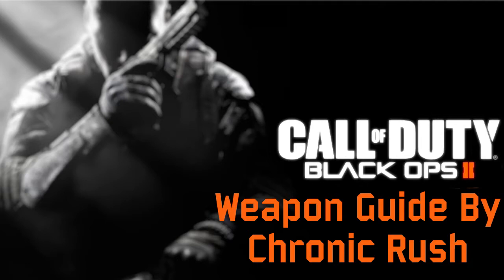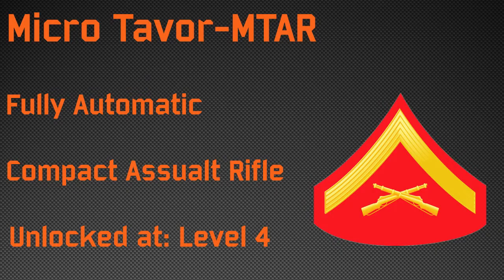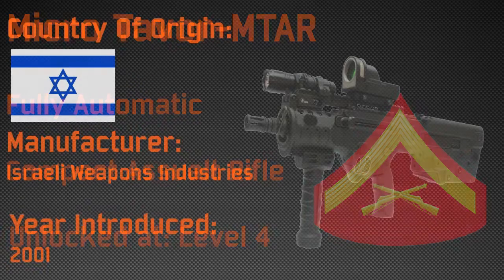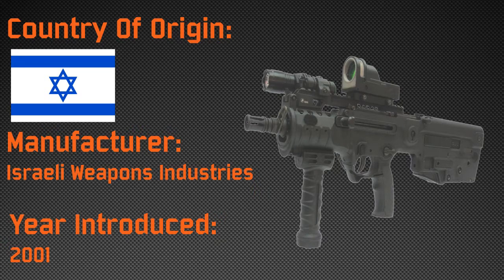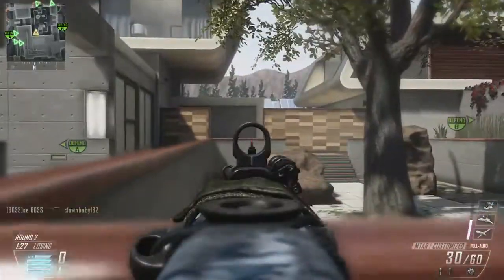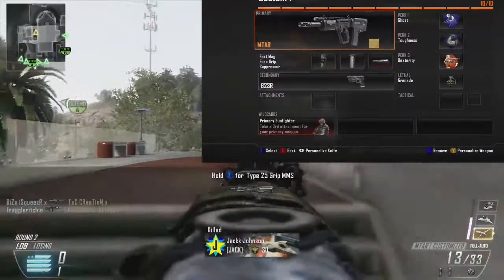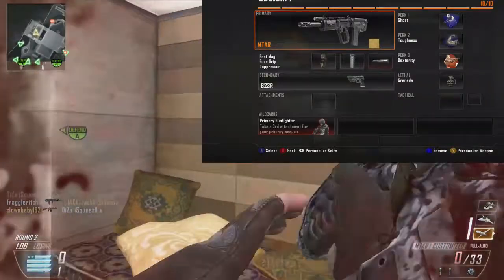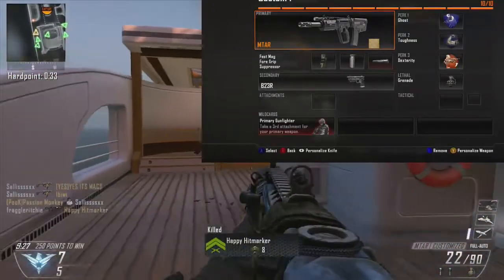EP1:MTAR-Black Ops 2 Weapon Guide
hey guys, hope you enjoy my brand new series!